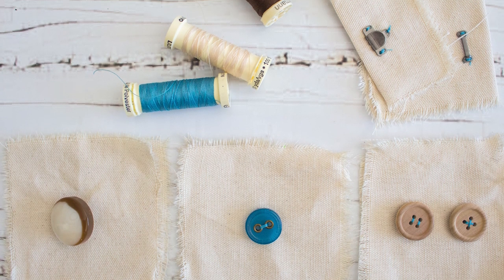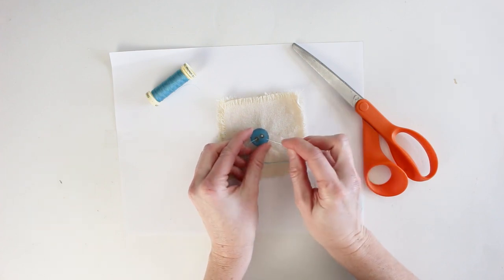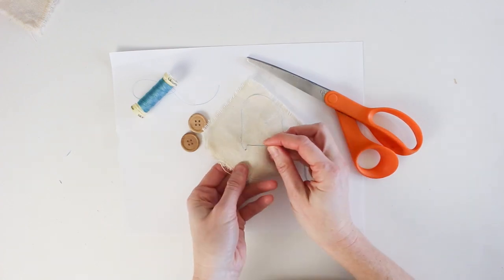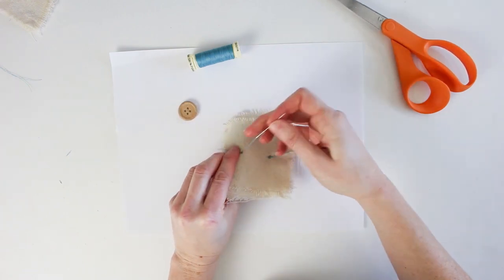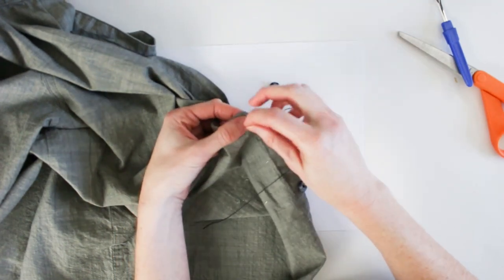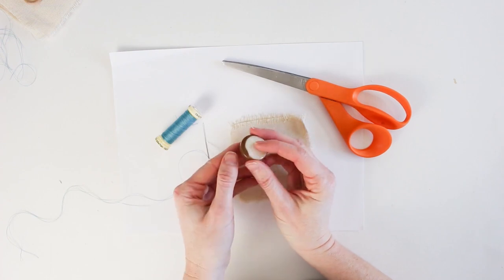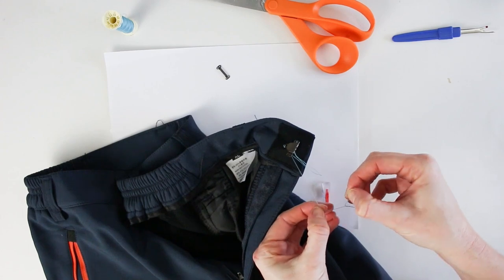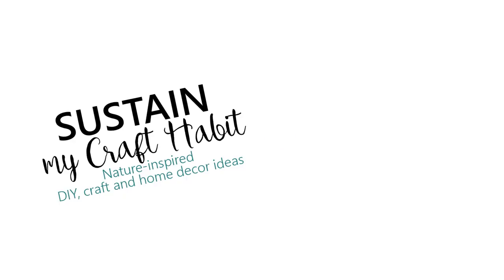Learn How to Sew Any Button by Hand Like a PRO! 🎨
Learning how to sew a button by hand is simply one of those life-skills we should all have! The techniques are pretty simple but can vary with different types of buttons. In this video we'll show you the best way to sew four different types of buttons for a clean, professional result. From 2-hole, 4-hole, shank to hook and bar, you'll be ready to take on any button sewing that comes your way!

❤ This video is part of our SEWING BASICS SERIES!

00:00 Introduction
01:31 How to Sew a 2-Hole Button
05:50 How to Sew a 4-Hole Button
12:45 How to Sew a Button on a Shirt
16:25 How to Sew a Shank Button
20:00 How to Sew a Hook and Bar Closure on pants